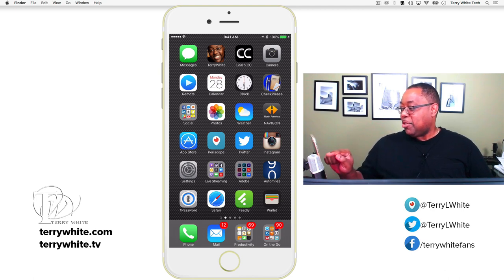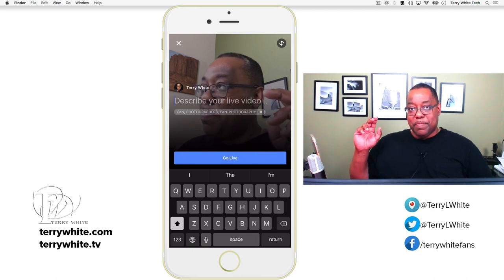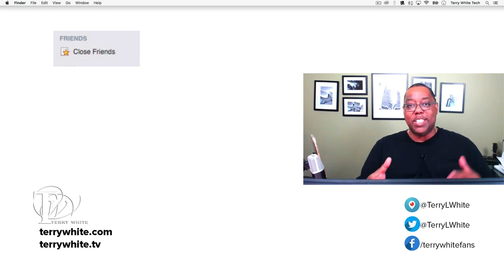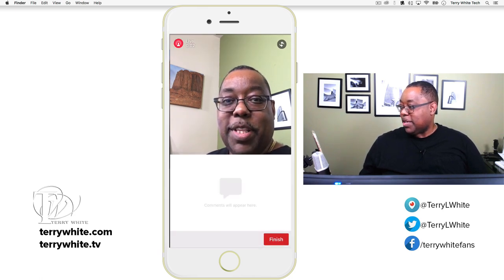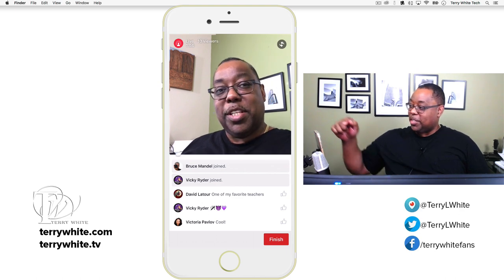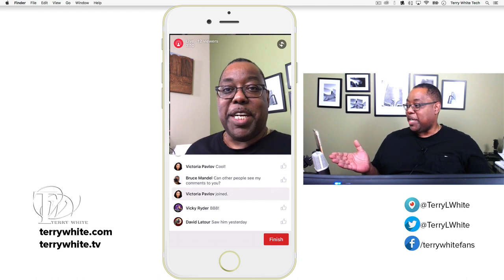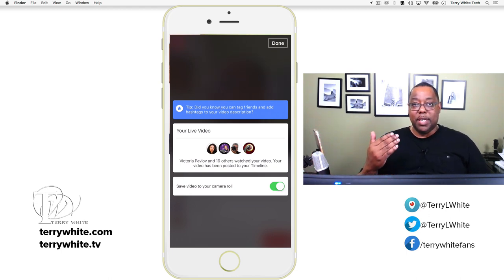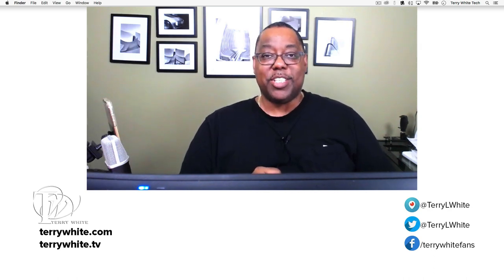How To Live Stream Video on Facebook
Facebook has started rolling out LIVE Video streaming in their iOS App! Get a head-start on this feature and see how it works. I’ll do an actual live video so that you can see the process from start to finish.
Also check out the gear that I use to Live Stream from Mobile devices